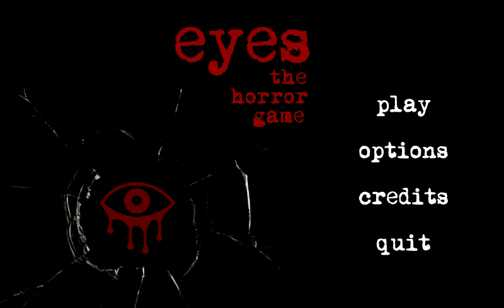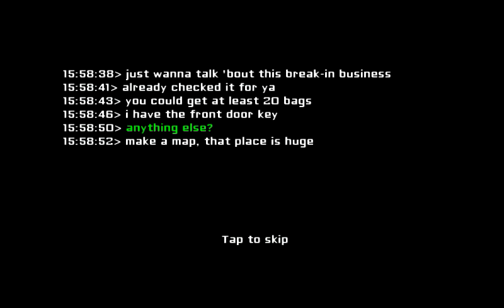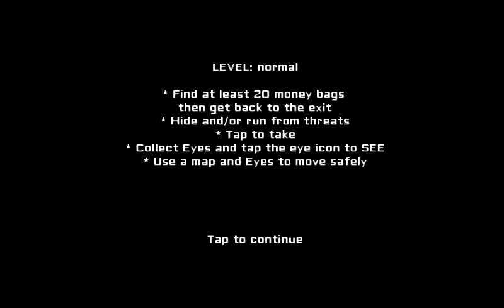Finn screams like a girl!! - Let's Play Eyes The Horror Game